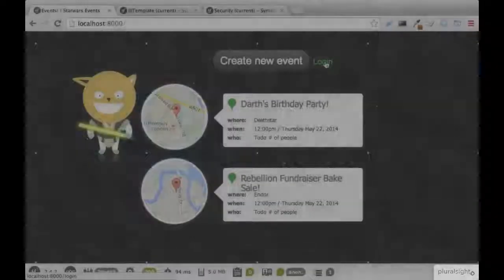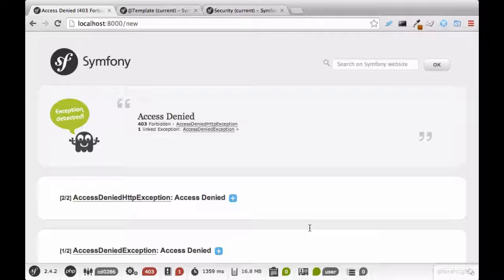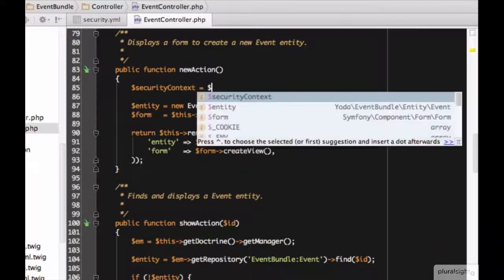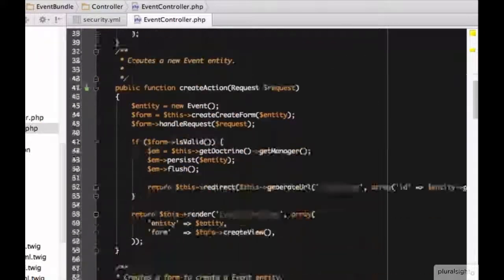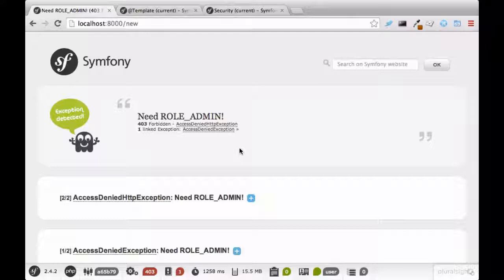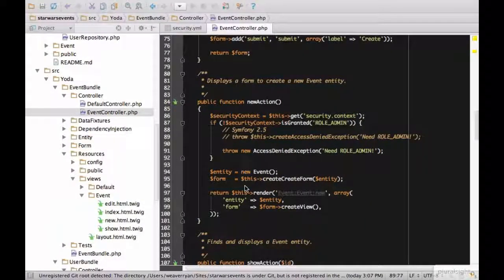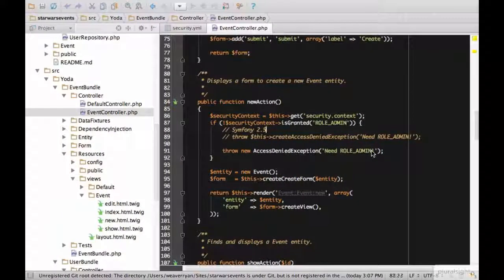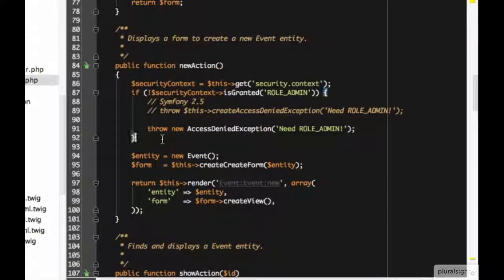8 Denying access AccessDeniedException